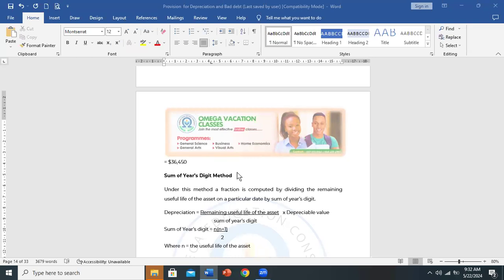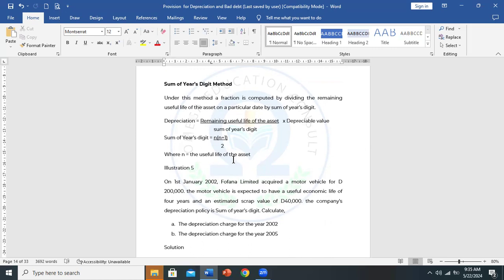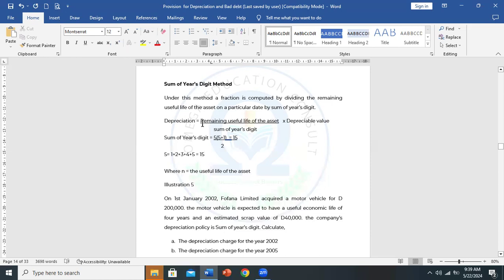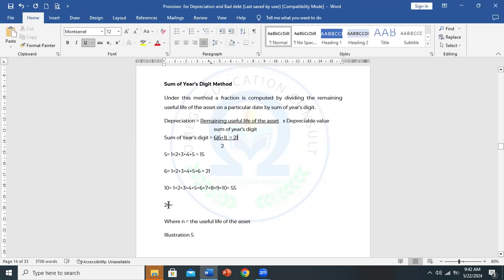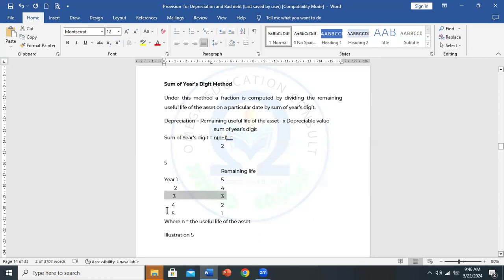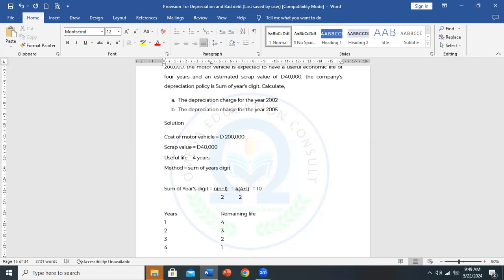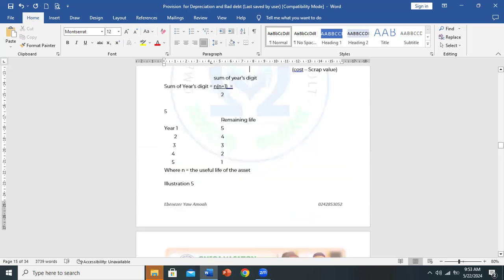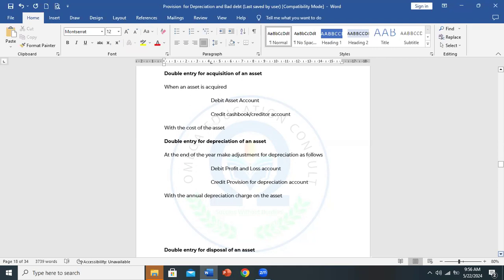Depreciation Lesson 4